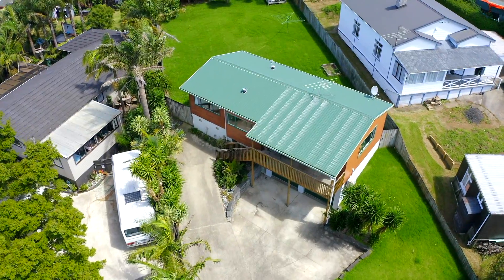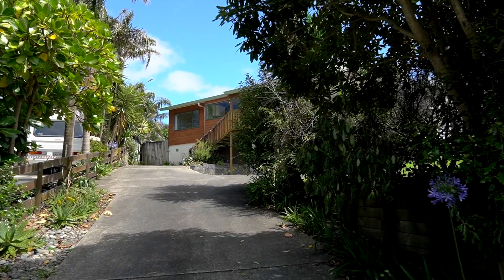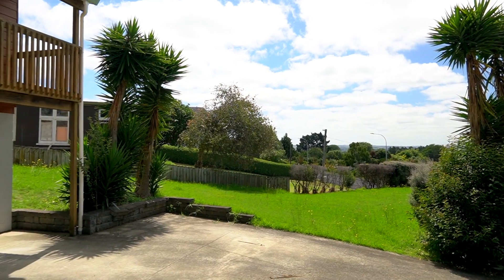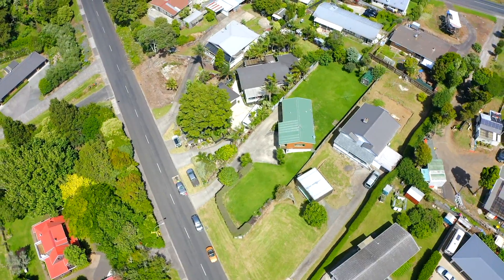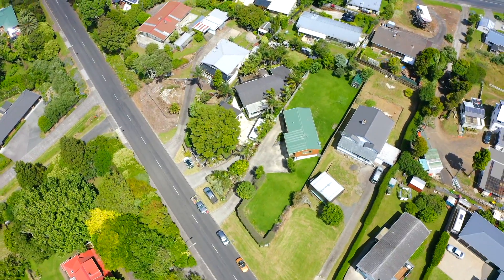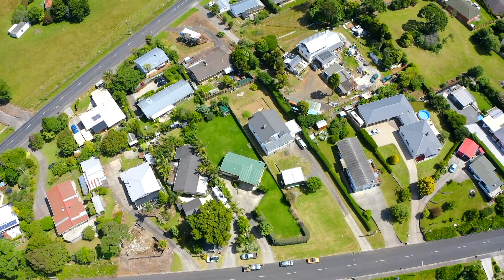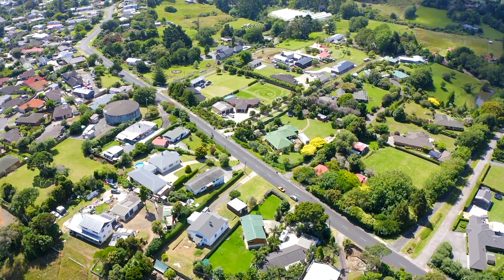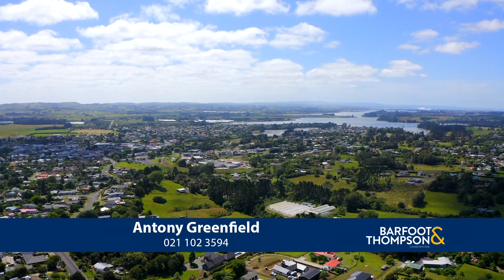SOLD - 91 Victoria Avenue, Waiuku - Antony Greenfield and Paul Gardiner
Elevation and Views on Victoria

Buyers' Price Guide - Low $900's plus

Oozing with potential and sited on the ridgeline of this popular street, this delightful family home is perfectly positioned to maximise the expansive ...

Property Marketed by: Antony Greenfield, Waiuku and Paul Gardiner, Waiuku